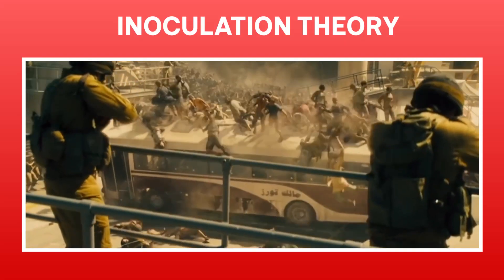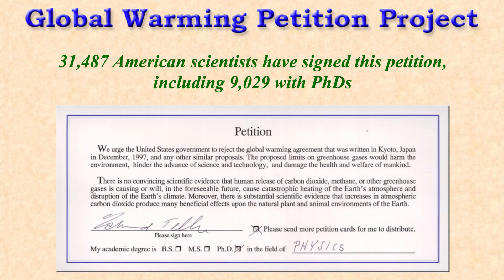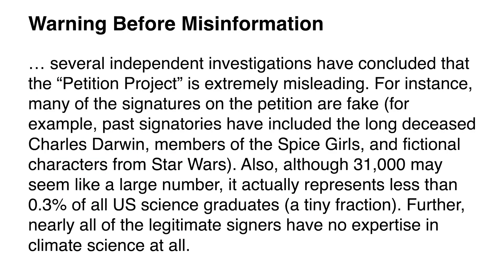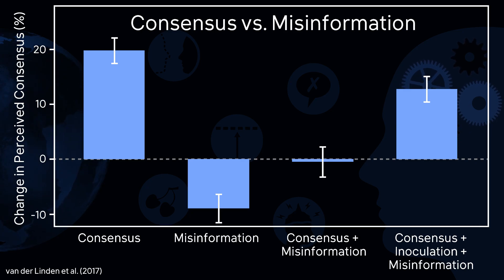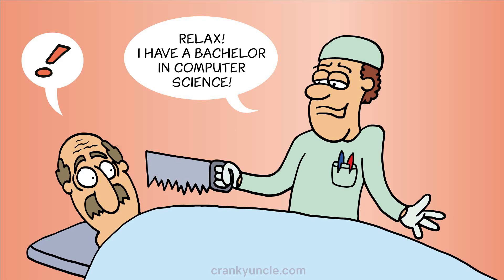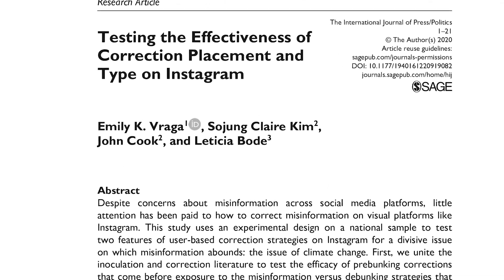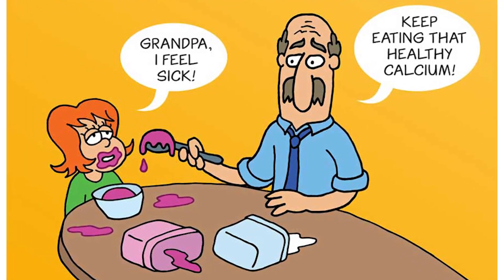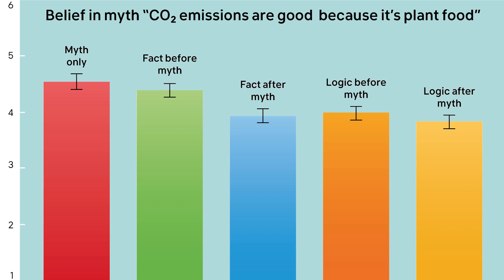The Science of Cranky Uncle Part 2: Inoculation Theory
Part 2 of the Science of Cranky Uncle looks at research into how inoculation theory offers an approach for building public resilience against misinformation. More info at crankyuncle.com.